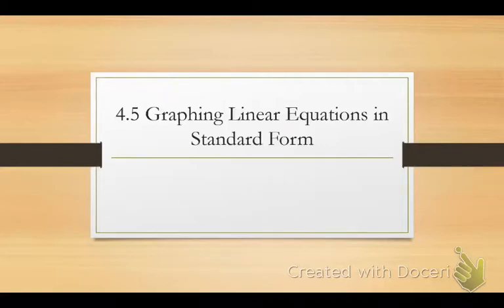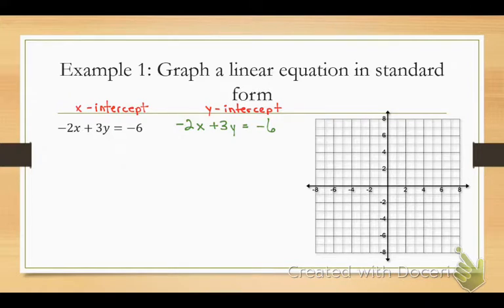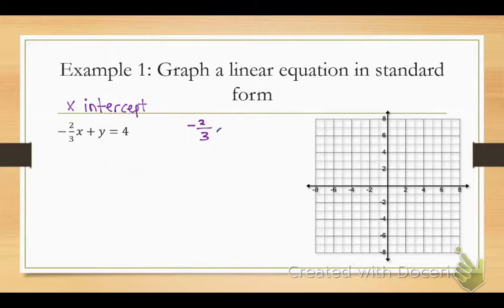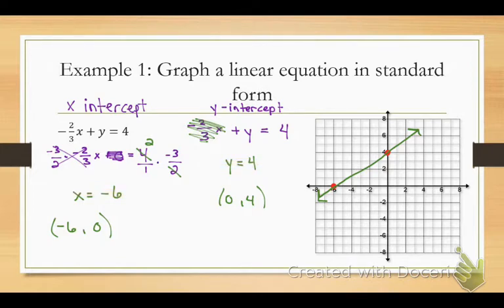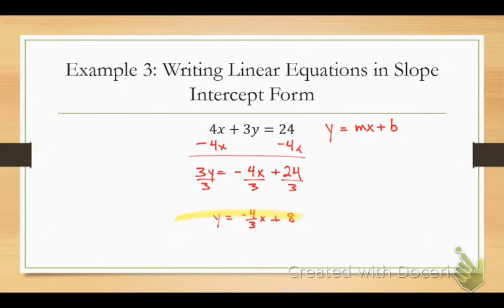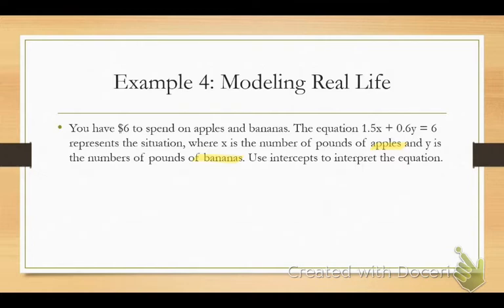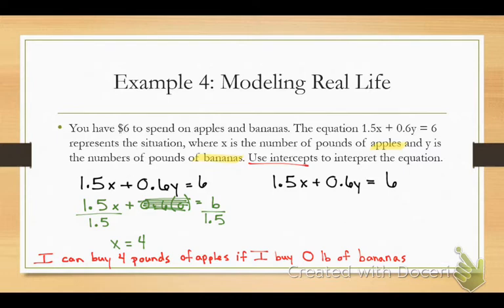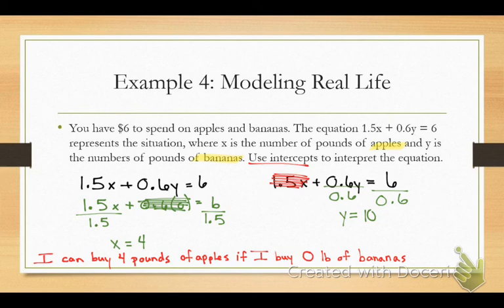Std Pre Alg 4.5 Graphing Standard Form Equations